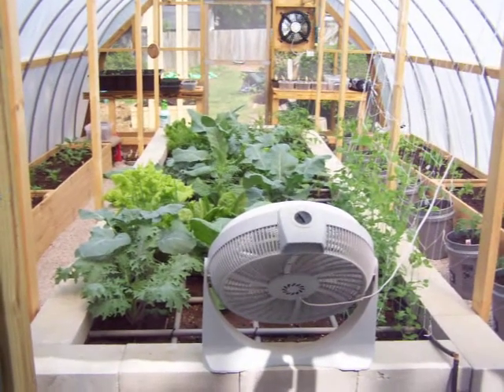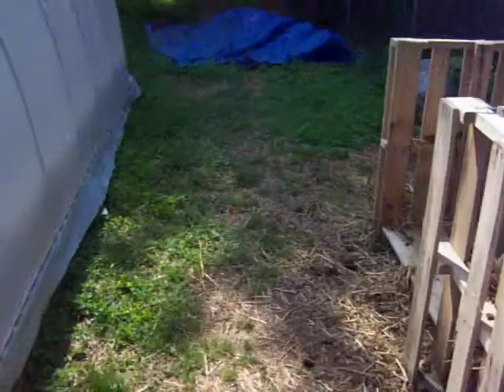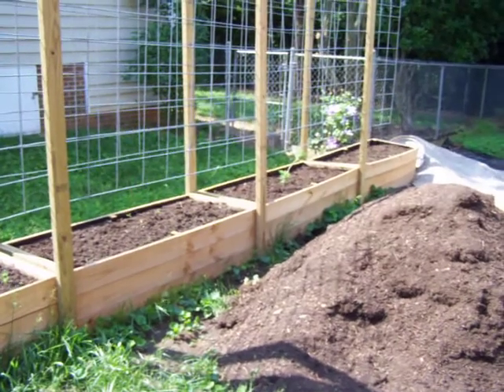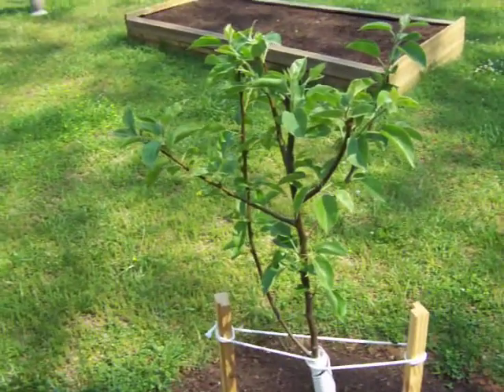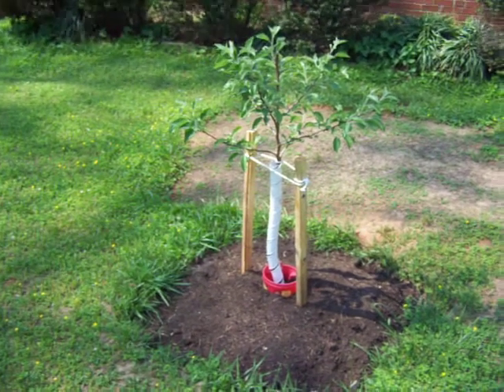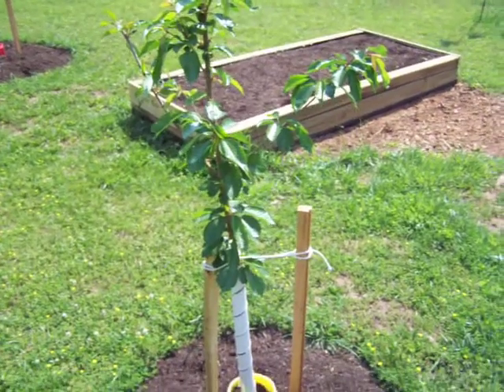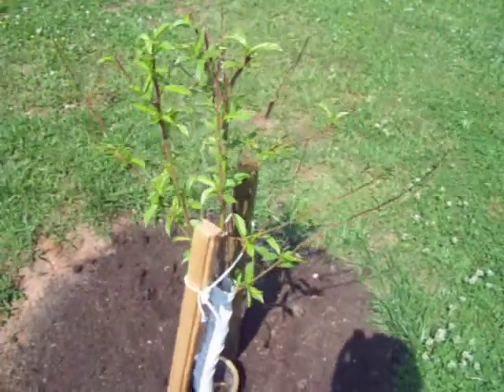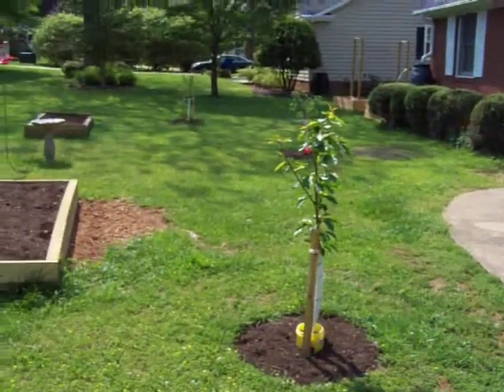MAY 1ST 2011 UPDATE OF HOOP HOUSE GARDEN PART 2 OF 2.MOV